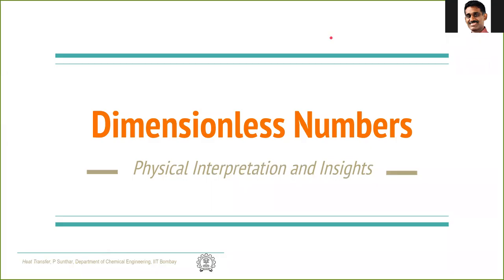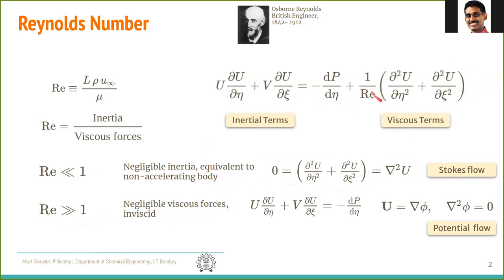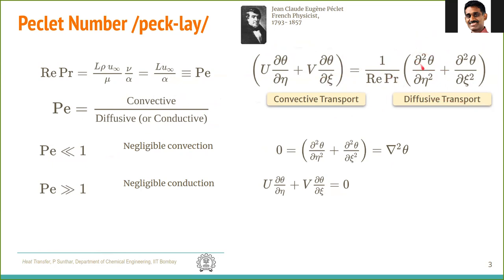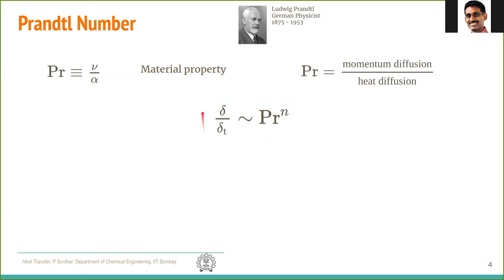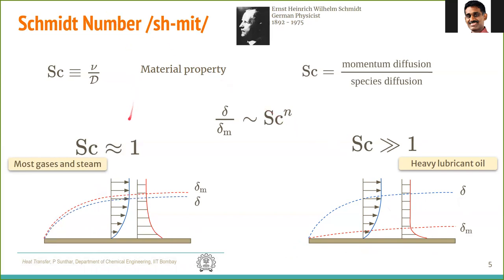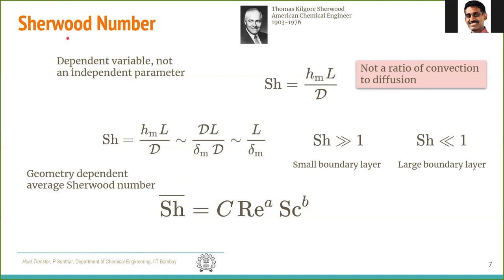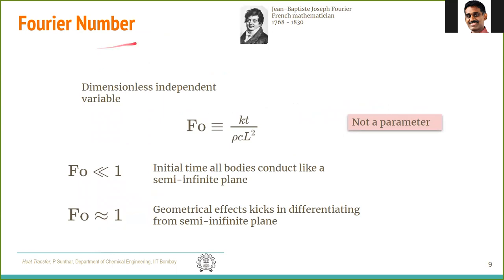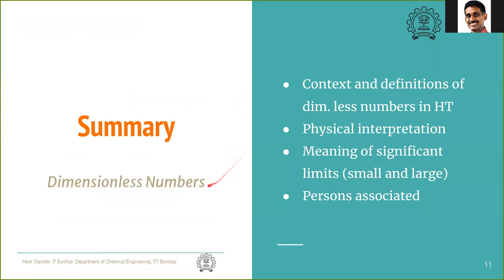HT 7.3 Dimensionless Numbers in Heat Transfer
00:28 Reynolds number
06:07 Peclet Number
09:36 Prandtl Number
15:51 Schmidt Number
18:04 Nusselt Number
21:55 Sherwood Number
23:06 Biot Number
24:43 Fourier Number
25:45 Grashof Number

* Context and definitions of dimensionless numbers in Heat Transfer
* Physical interpretation in terms of ratios
* Meaning of significant limits (small and large)